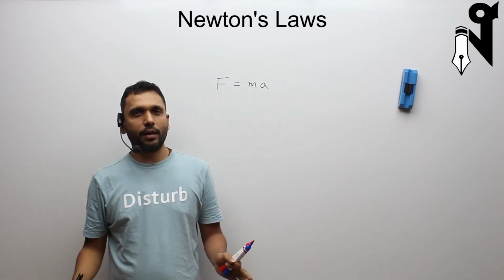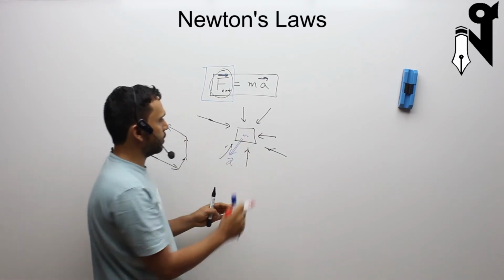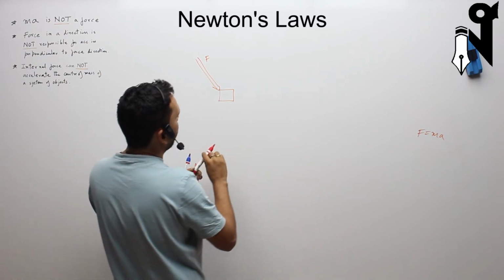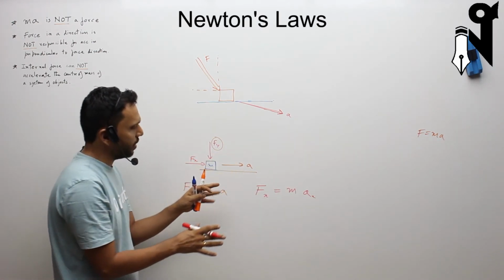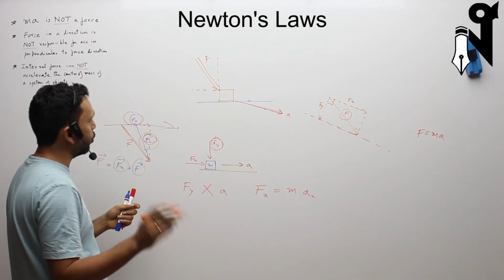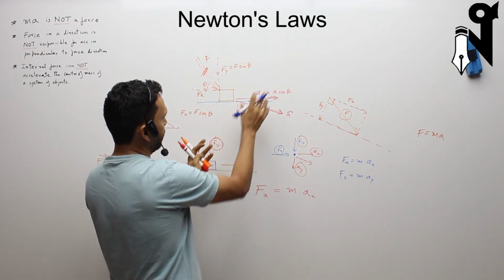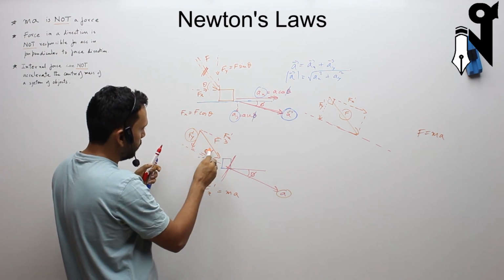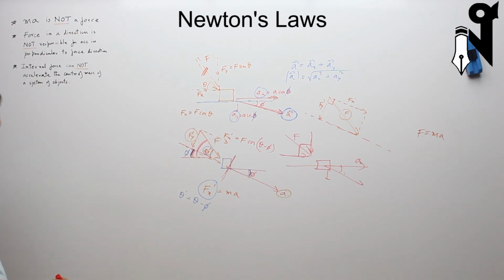NLM04. Direction of F and a (old)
Newtons Laws of motion IIT JEE, NEET